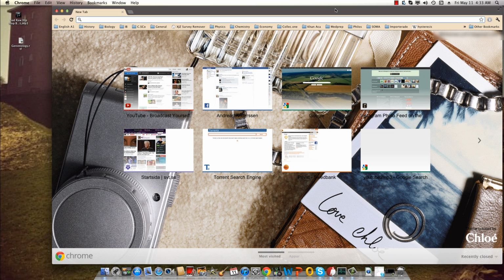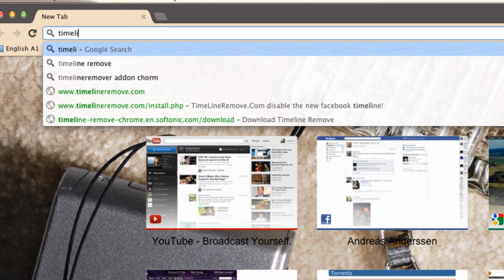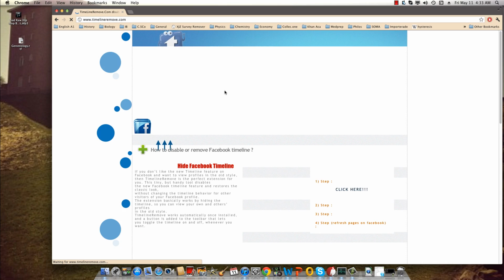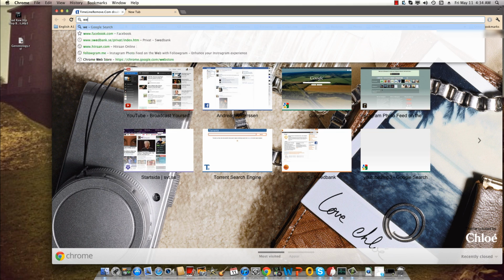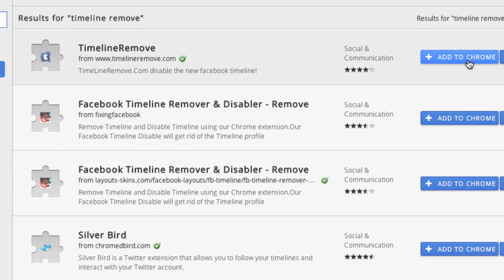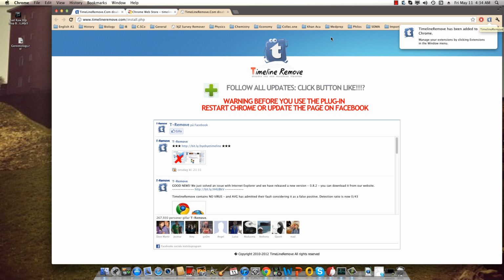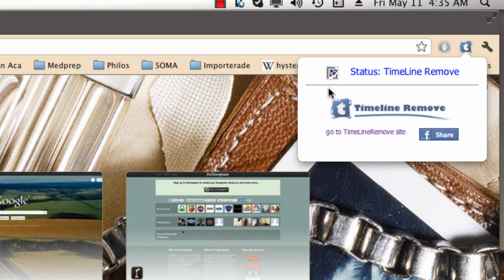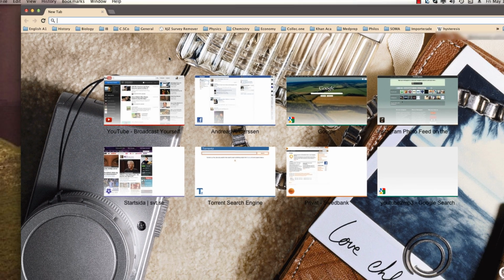how to SWITCH BACK and Change to OLD Facebook profile (FAST)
How to revert back to old FaceBook profile. If you also got tired of Timeline view on FaceBook. This will Show you an easy way of changing Your Timeline facebook profile to the old Facebook profile without the timeline.
This guide will use an extension for the change so that if you ever needed to revert back you could easily do this FAST and SAFE Enjoy

With this fix you can disable the timeline,revert to the old facebook profile, remove the timeline well by now i guees you get the point.

And  to facebook i want to say. FAcebook why do you change the profile, every week month year. I mean why the Timeline, now i have to watch a how to tutorial about reverting back which i shouldnt, shame on you and shame on timeline, disable it and get remove it altogether.

Timeline Hate